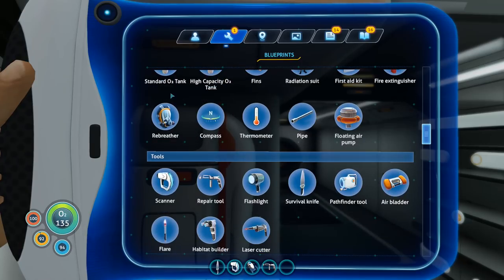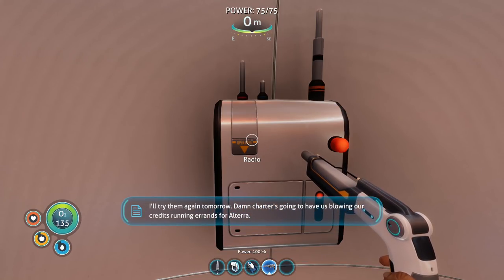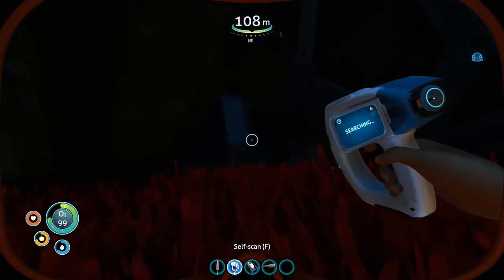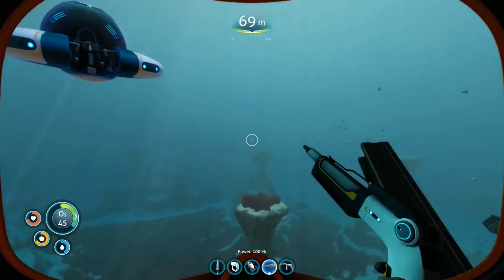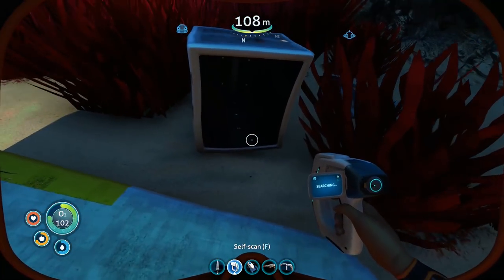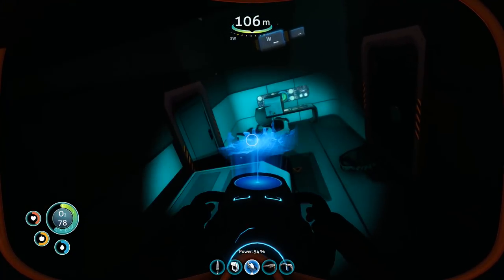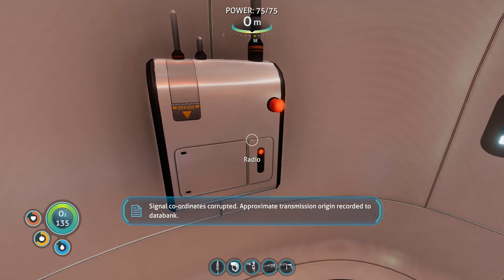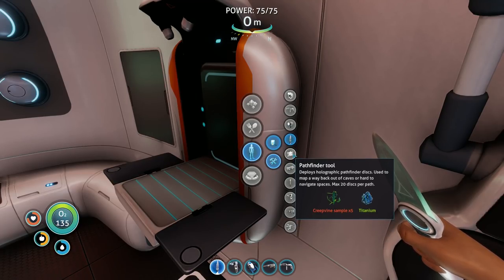BATTERY RECHARGER, CUTTING TORCH, & LIFE POD 17 | Subnautica Survival Gameplay E6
SUBNAUTICA

Open Development